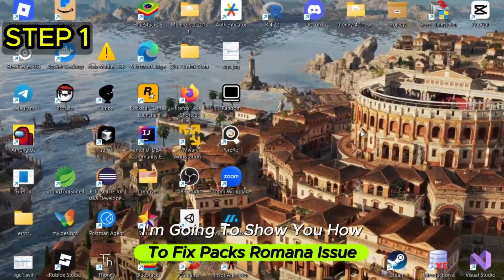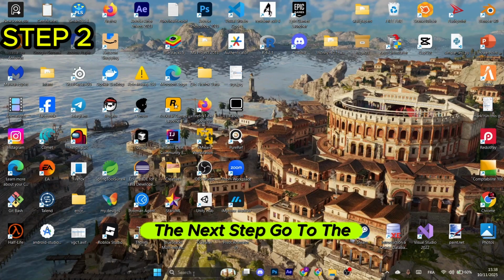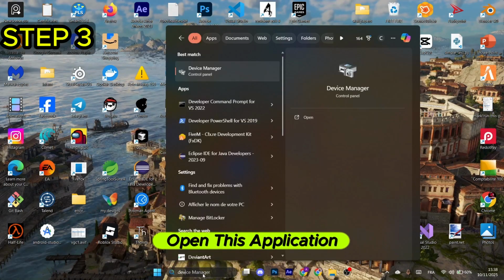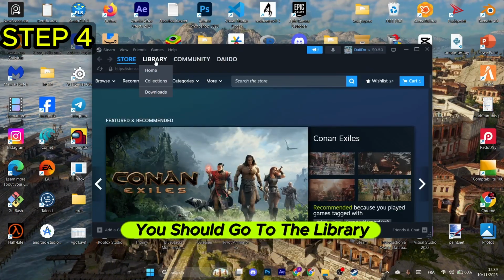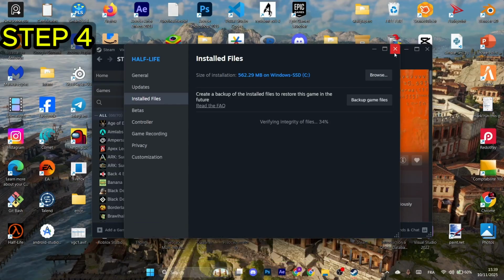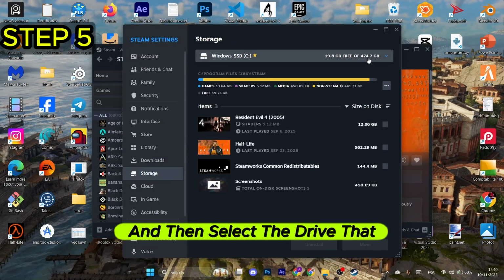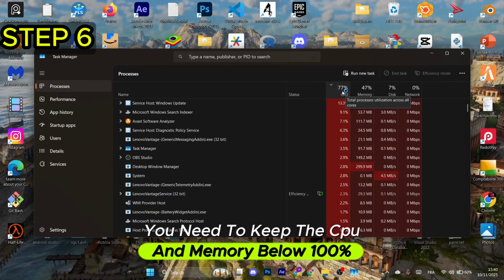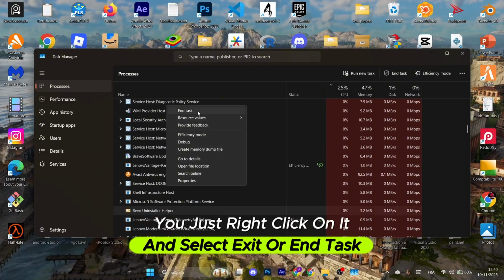How to Fix Anno 117: Pax Romana Not Working / Launching / Crashing / Black Screen / Freezing (Quick)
Is Anno 117: Pax Romana not working or crashing on your PC? 😩 Whether it’s a black screen, freezing, or launch issue, this guide will show you how to fix all major performance problems and get the game running smoothly again.

✅ In This Video, You’ll Learn How To:

Fix Anno 117: Pax Romana not launching or crashing

Solve black screen and freezing issues

Verify and repair game files via Ubisoft Connect or Steam

Disable fullscreen optimizations and overlays

Adjust graphics and DirectX settings

Reinstall Visual C++ Redistributables and DirectX

💡 Works For:

Anno 117: Pax Romana (Ubisoft Connect / Steam)